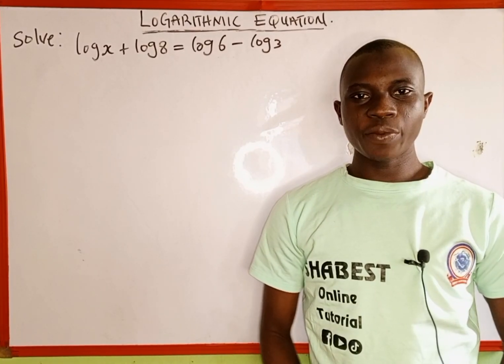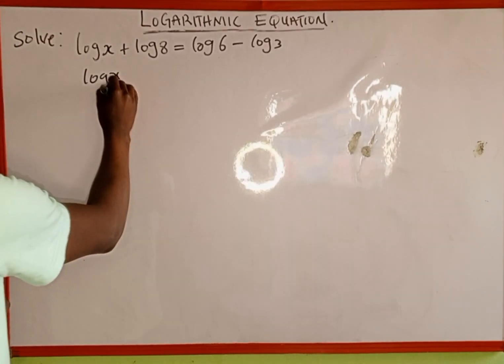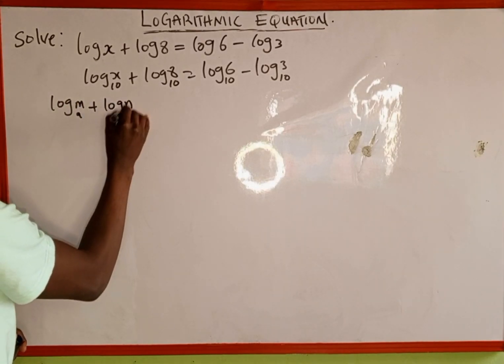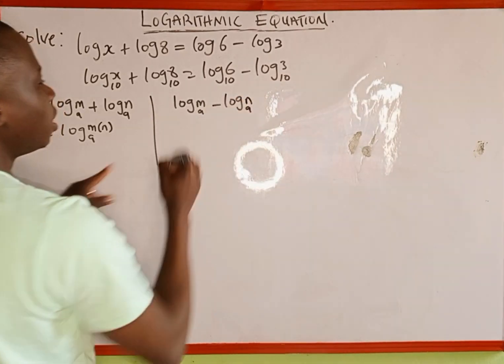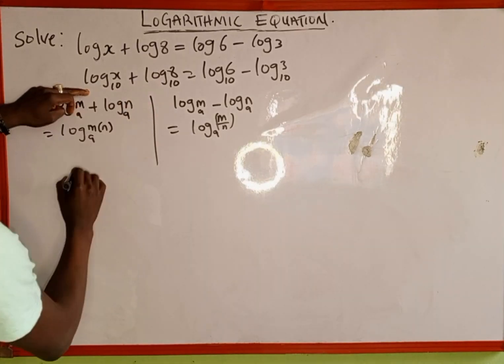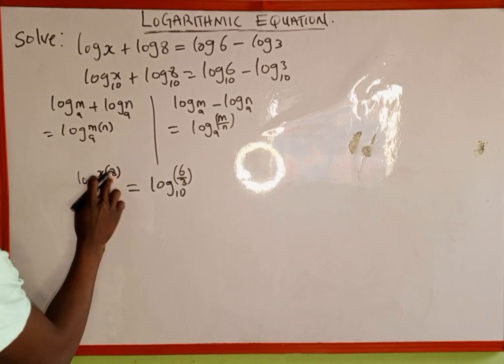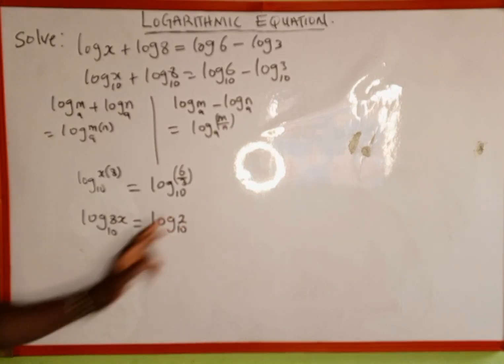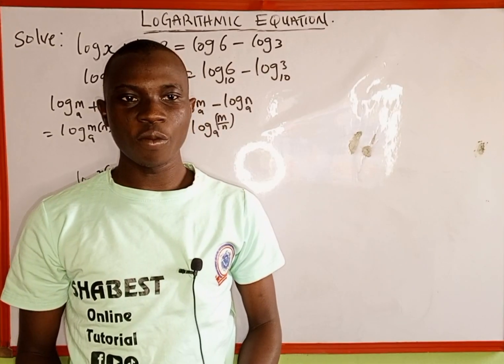solve the logarithmic Equation